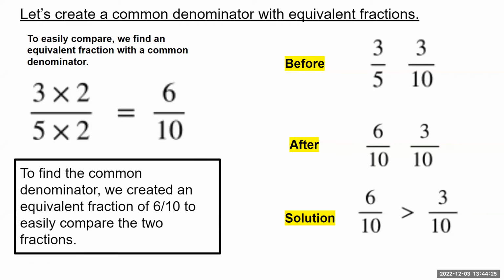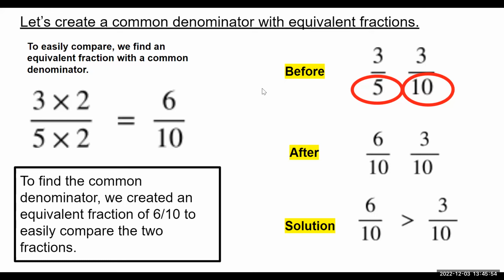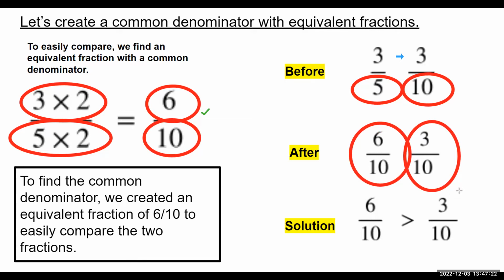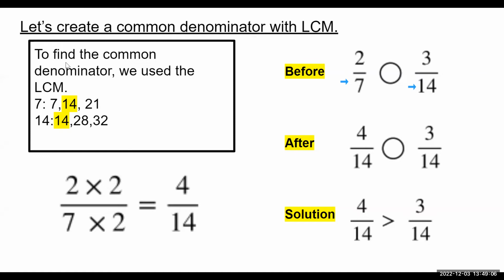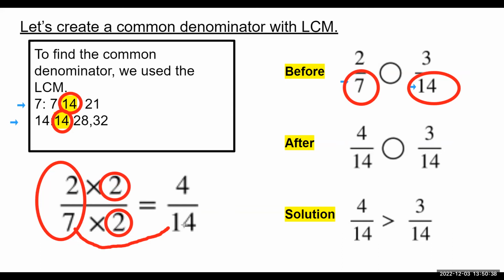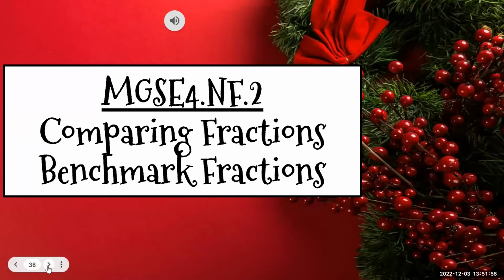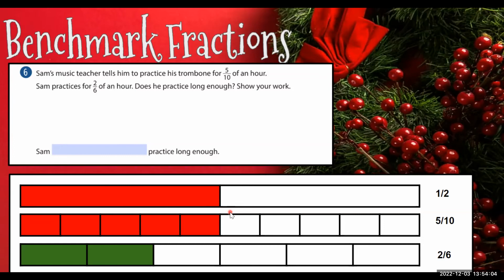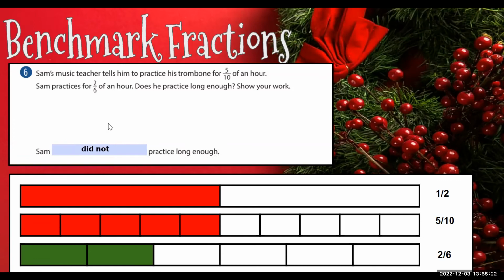Comparing Fractions (4th Grade)